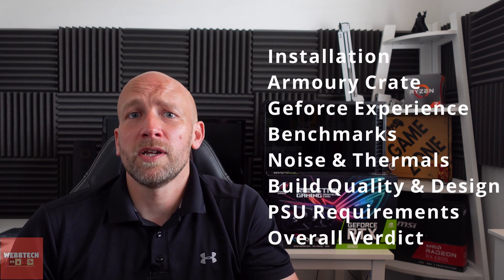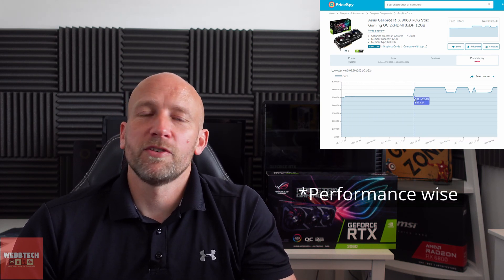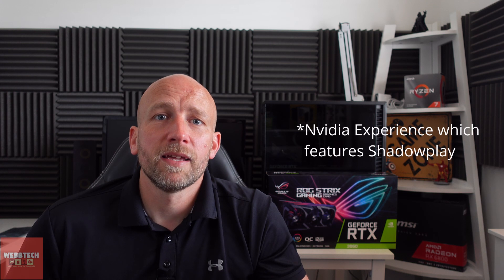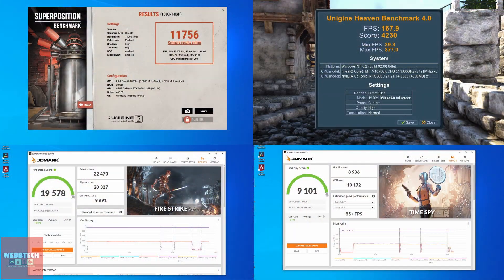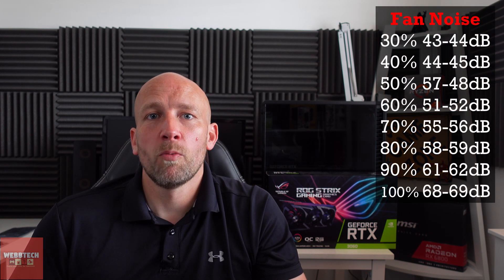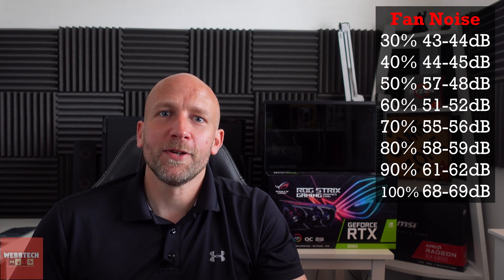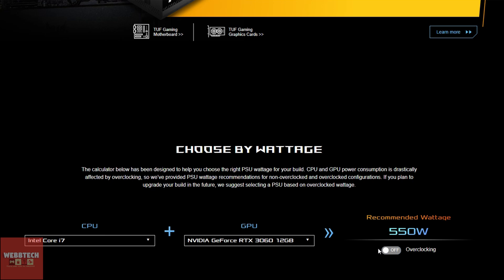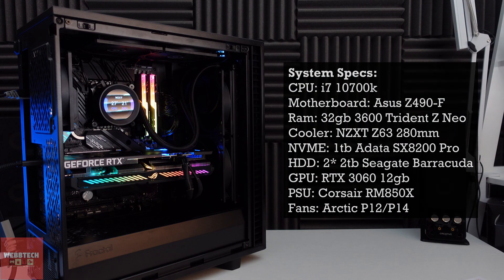Asus RTX 3060 ROG Strix OC 12gb Graphics Card: Test & Review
Hi there,

Strix & FTW3 are my go to cards, so when this appeared on eBay I snapped it up. Today we look at a number of things, see below for timestamps.
Is it worth buying? Watch the video ;-)

*BTW, I say in the video that the 3060 is the equivalent of the 2080, but it is actually the equivalent of the 2070. Still decent though ;)

Timestamps:
02:10 Installation
03:00 Armoury Crate & Nvidia Experience
04:00 Benchmarks
05:10 Noise
06:21 Thermals
06:56 Design & Build Quality
09:12 PSU Requirements
09:57 Overall Verdict

PC Specs:
System Specs
CPU: i7 10700k
Motherboard: Asus Z490-F
Ram: 32gb 3600 Trident Z Neo
Cooler: NZXT Z63 280mm AIO
NVME: 1tb Adata SX8200 Pro
HDD: 2* 2tb Seagate Barracuda
GPU: Asus Strix RTX 3060
PSU: Corsair RM850X
Case: Fractal Design Define 7 Compact